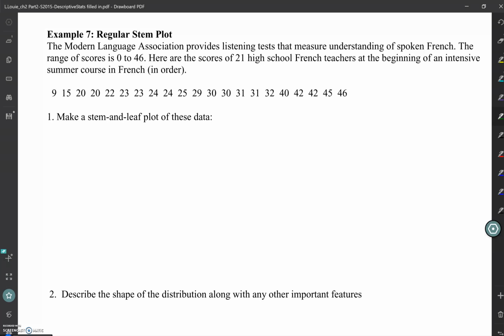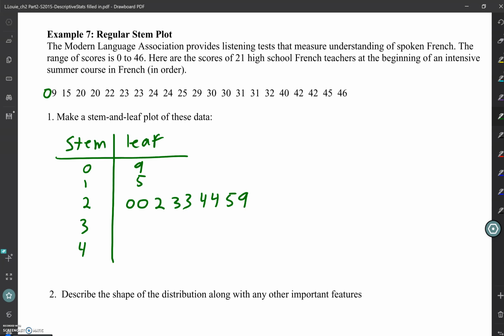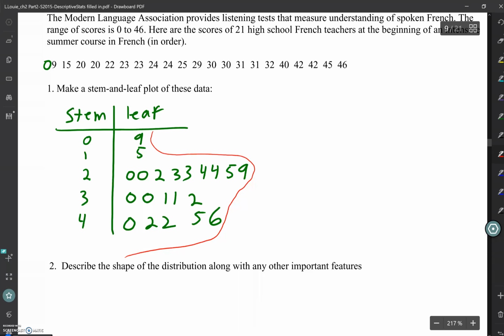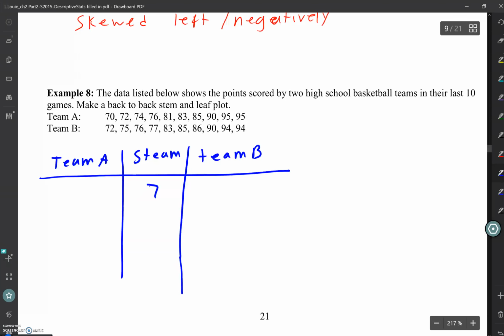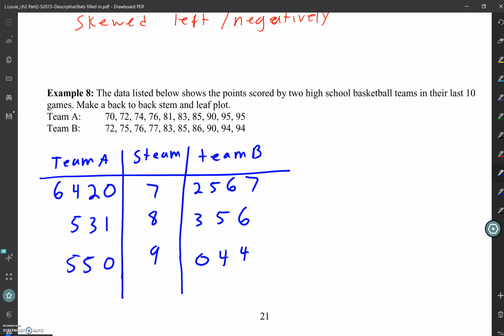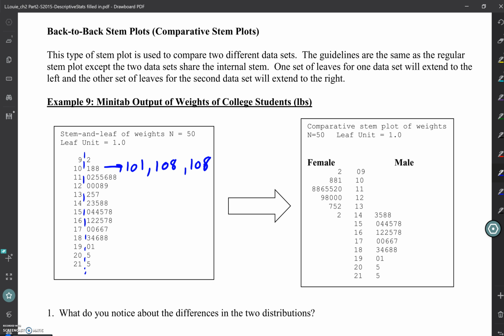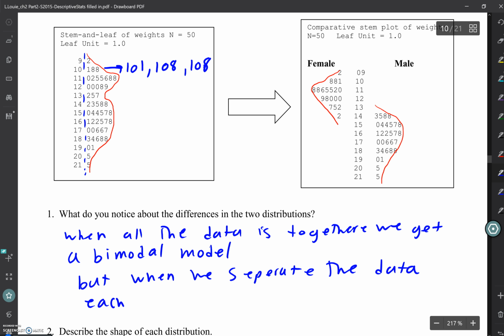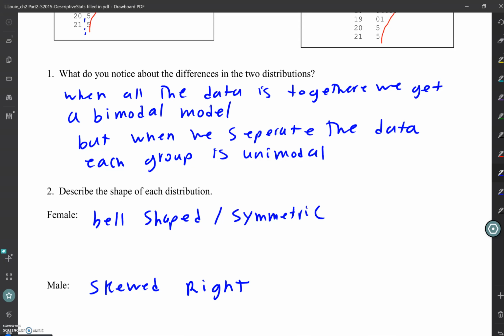Chapter 2 Part 2